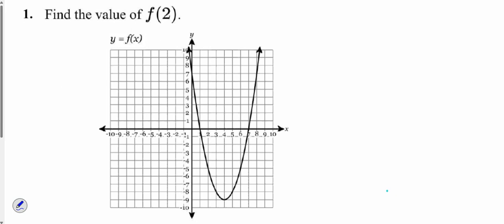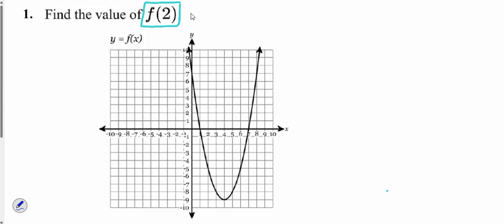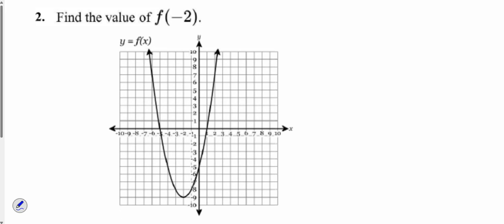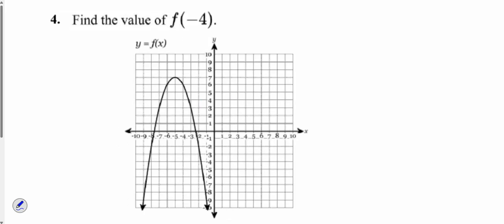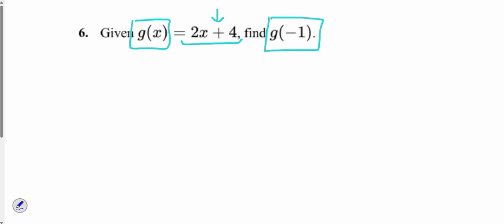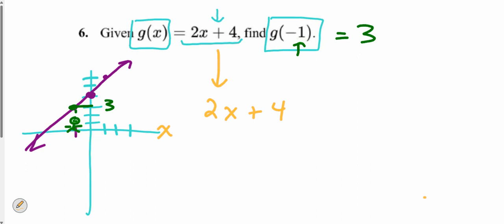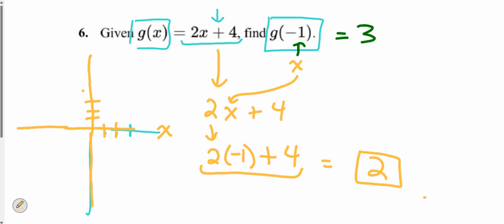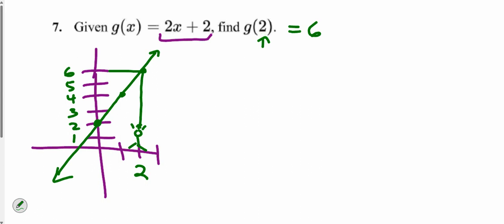Function Notation video for DM